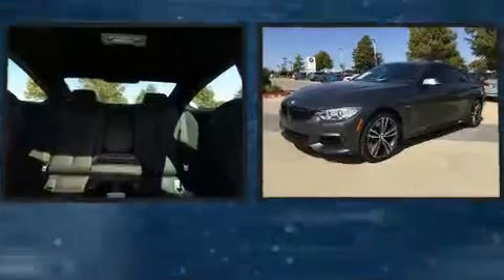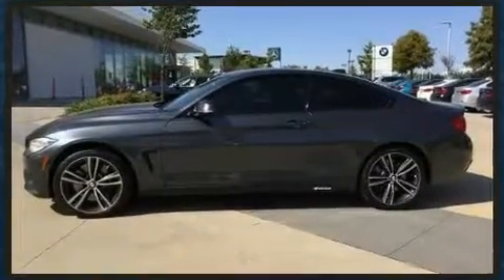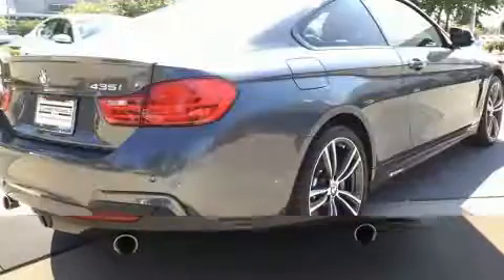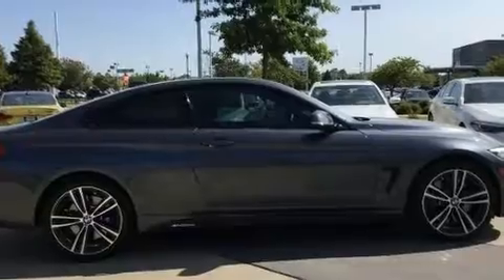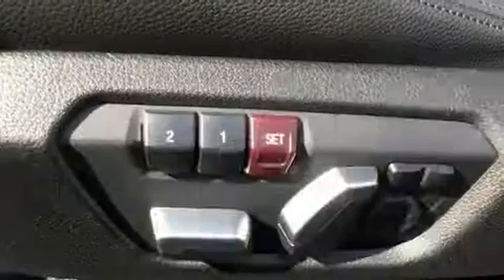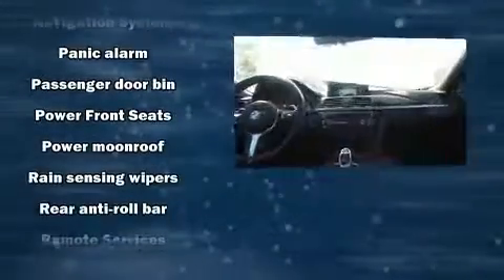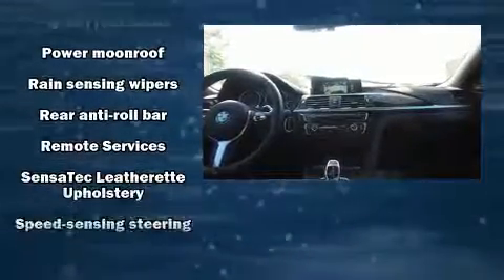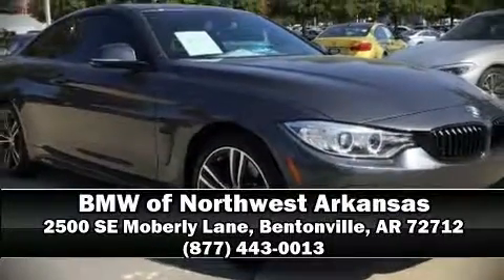2016 BMW 4 Series 435i Xdrive in Bentonville, AR 72712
You can expect a lot from the 2016 BMW 435i With less than 10,000 miles on the odometer, you'll be sure to appreciate this model's condition and value. BMW made sure to keep road-handling and sportiness at the top of it's priority list. Under the hood you'll find a 6 cylinder engine with more than 300 horsepower, and for added security, dynamic Stability Control supplements the drivetrain. All wheel drive provides for safe passage, regardless of road or weather conditions. Turbocharger technology provides forced air induction, enhancing performance while preserving fuel economy. BMW prioritized handling and performance with features such as: front and rear reading lights, variably intermittent wipers, a built-in garage door transmitter, a trip computer, an automatic dimming rear-view mirror, tilt steering wheel, and power front seats. With high intensity discharge headlights illuminating your path, you'll always appreciate maximum visibility. For drivers who enjoy the natural environment, a power moon roof allows an infusion of fresh air. You and your passengers will enjoy the stereo system, which includes a CD player with MP3 capability, and 16 speakers, providing excellent sound throughout the cabin. With side curtain airbags supplementing the rest of the safety network, you can be assured that you and your passengers will experience top-tier protection. This vehicle has achieved Certified Pre-Owned status, by passing BMW's rigorous certification process. We have the vehicle you've been searching for at a price you can afford. Please don't hesitate to give us a call.